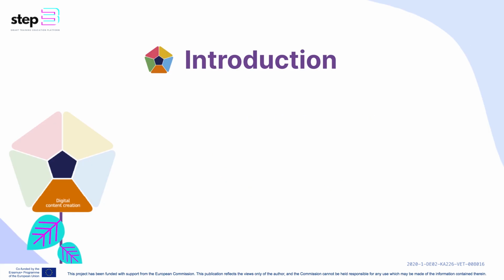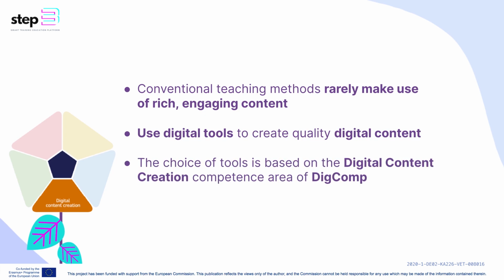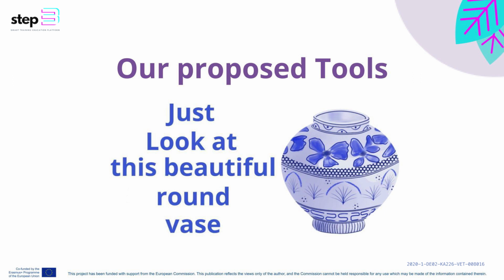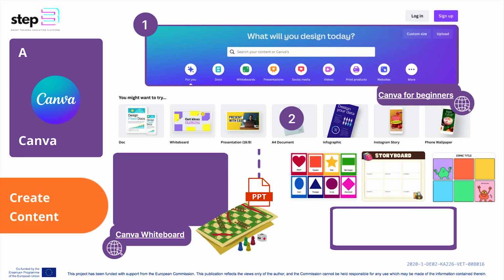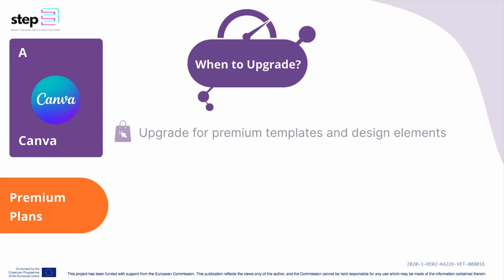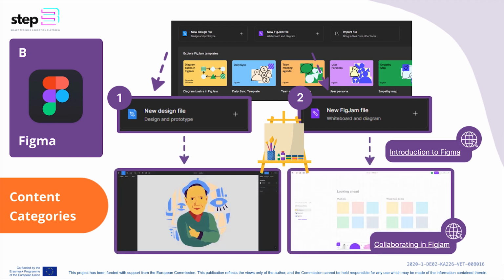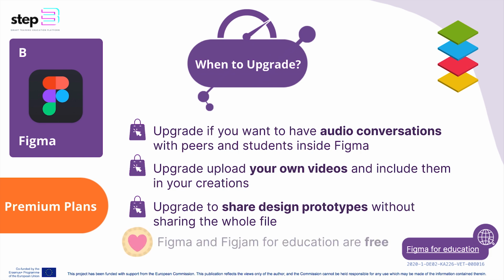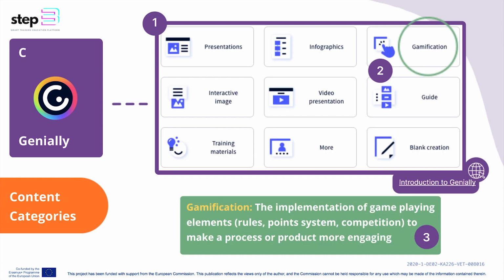STE3-Creation of Digital Content: Tools for content creation (Module 6)